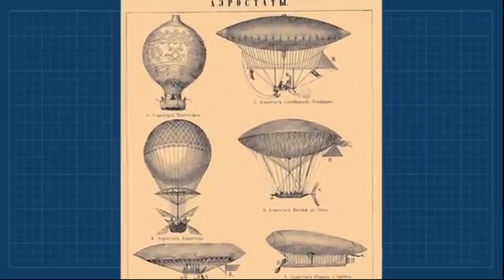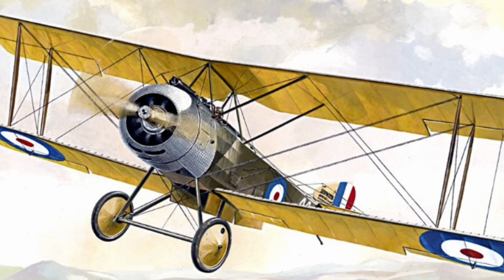Why Biplanes DISAPPEARED From Modern Skies ?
Have you ever wondered why the skies no longer grace the iconic silhouettes of biplanes? Join us on a captivating journey through the annals of aviation history as we delve into the fascinating story behind the disappearance of biplanes from modern flight. In this thought-provoking video, we uncover the intricate factors that led to the gradual decline and eventual departure of biplanes from the forefront of aviation. From the daring feats of early aviators to the innovative advancements that paved the way for modern aircraft, we unravel the mysteries that reshaped the skies.